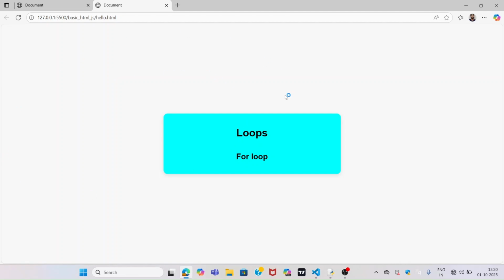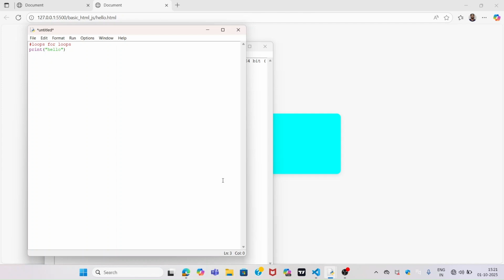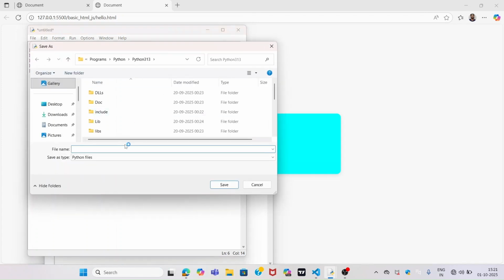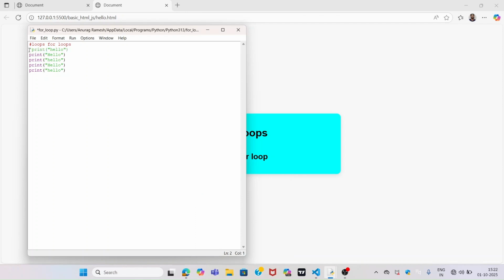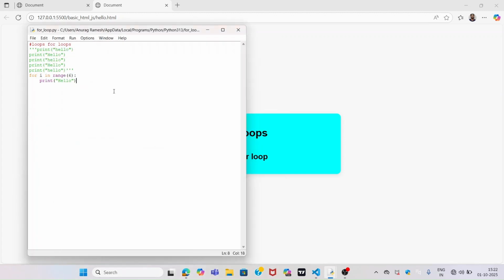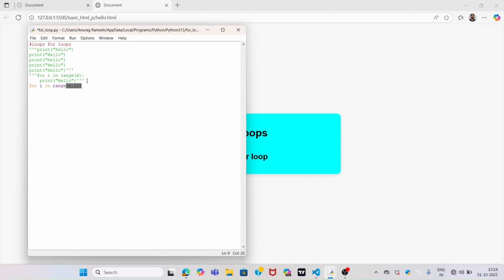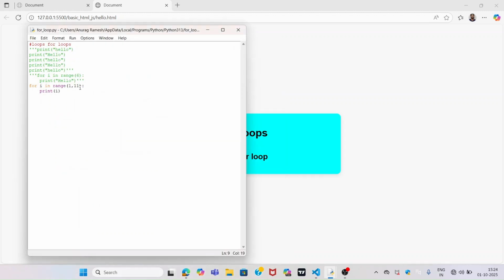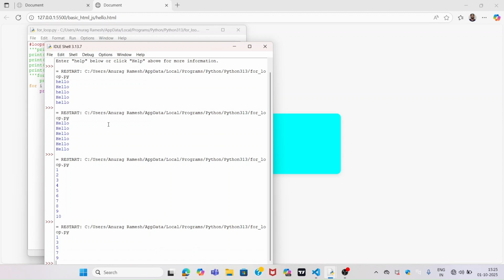👉 Python Loops Explained | For Loop in Python with Example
In this video, you’ll learn about loops in Python, focusing on the for loop.
We’ll start by understanding why we use loops and how they help avoid repetitive code. Then, we’ll look at simple examples of printing values and using range() with steps.

🔹 Topics Covered:

Why we use loops in programming

Replacing repetitive code with loops

Using range() in Python

Printing numbers with step values

This tutorial is perfect for beginners who are just starting with Python.